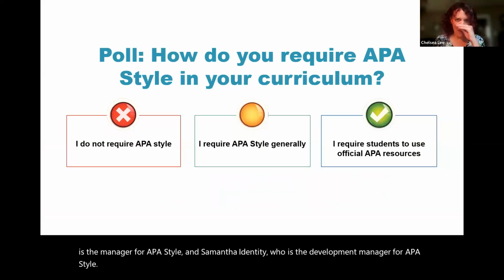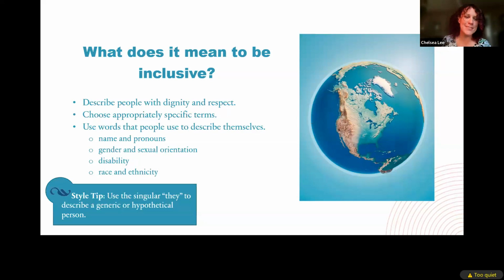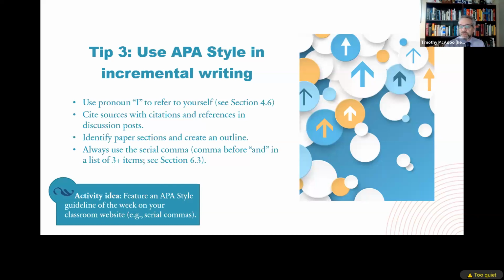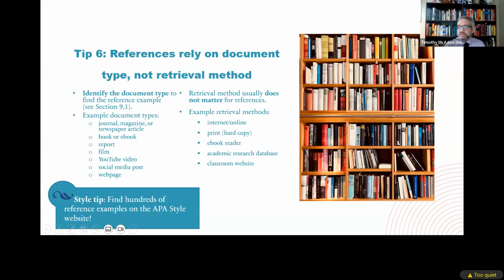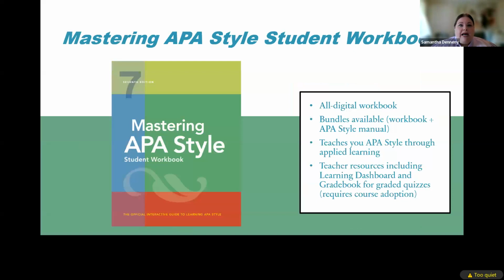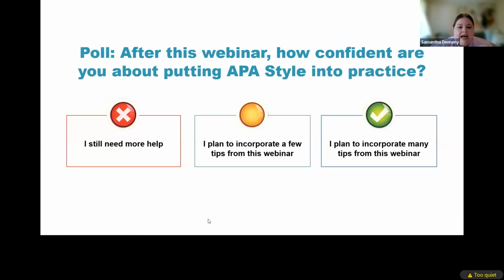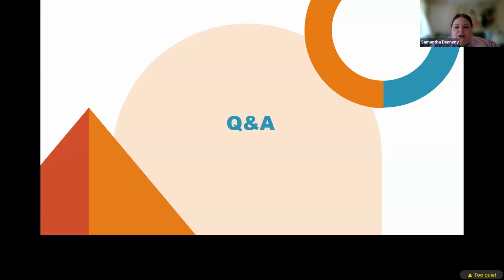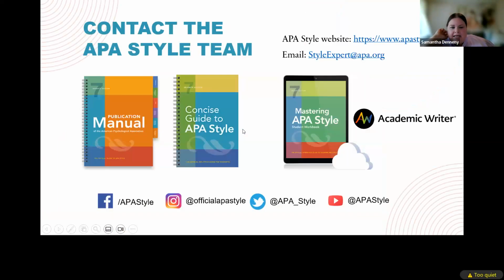Putting APA Style Into Practice: Tips for Integrating Style Into Your Curriculum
We know that you want your students to follow APA Style, but many students have trouble putting APA Style into practice. This webinar will help you to better understand the foundational principles of APA Style and learn best practices for incorporating APA Style into your curriculum.

The goal is to help students use APA Style to orient their written communication, not view it as a set of hoops to jump through. The APA Style team provides specific, actionable tips for using APA Style in the college classroom that will increase student confidence and writing success.

To learn more about APA Style visit apastyle.apa.org

00:00 Introduction
02:05 Agenda
02:28 How to Explain APA Style: Clarity, Precision, and Inclusion
03:30 Clarity
05:25 Precision
07:55 Inclusion
10:02 Tip 1: Teach use of reference books
13:28 Tip 2: Make tip sheets
16:14 Tip 3: Use APA Style in incremental writing
18:49 Tip 4: Teach APA Style incrementally
21:42 Tip 5: Cite what's there
25:16 Tip 6: References rely on document type, not retrieval method
26:36 Tip 7: Use APA Style in course materials
27:25 Tip 8: Default settings apply to APA Style
28:02 Tip 9: Adapting APA Style
30:23 Recommended resources
36:49 Q&A